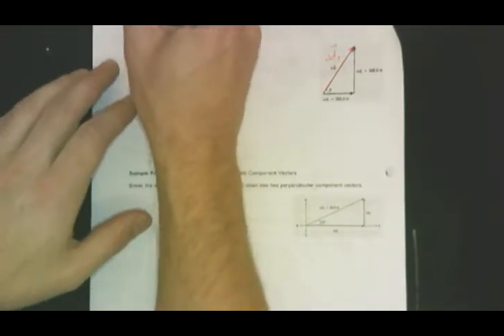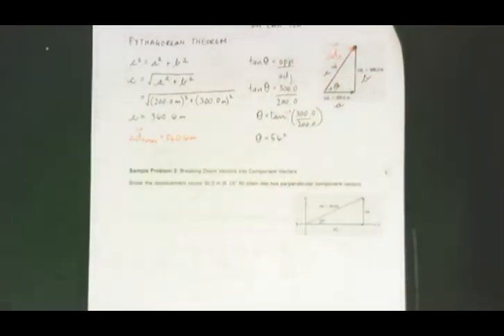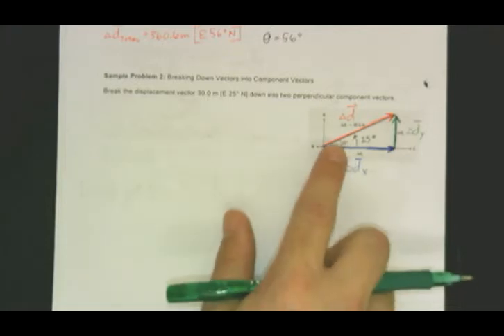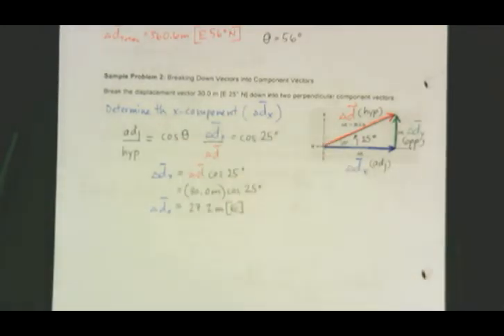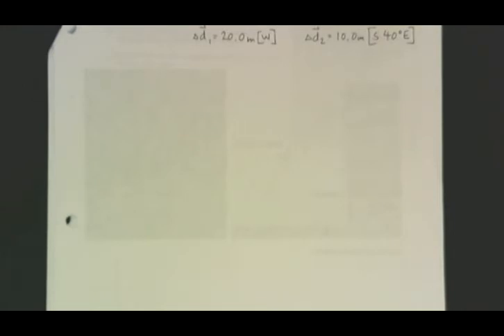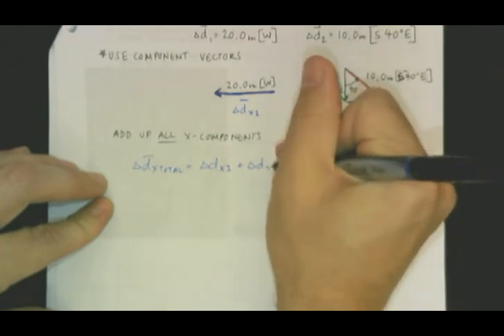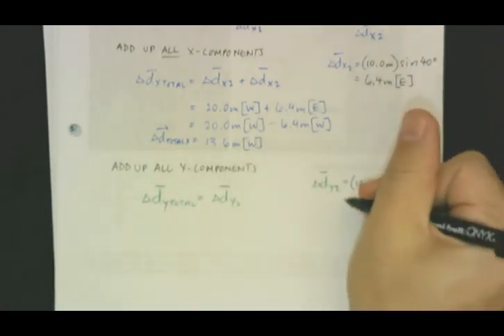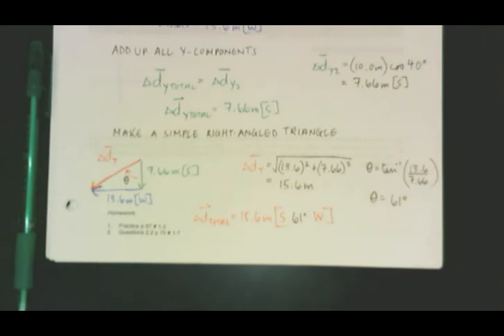2 2 Component Vectors